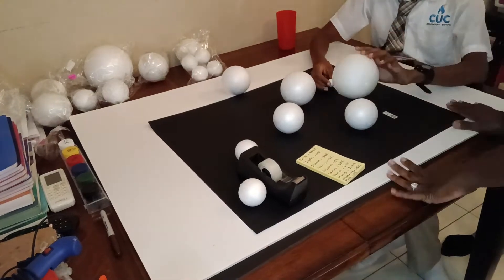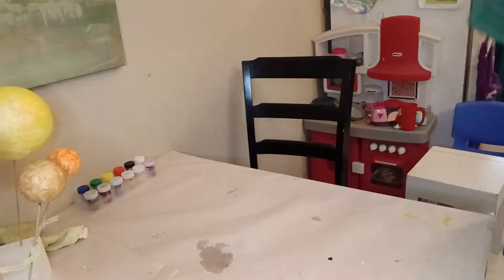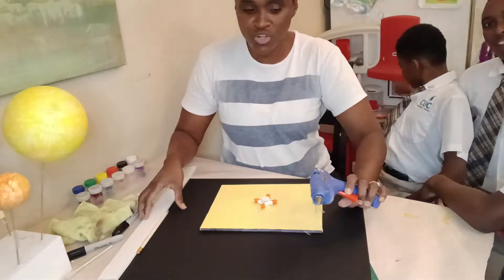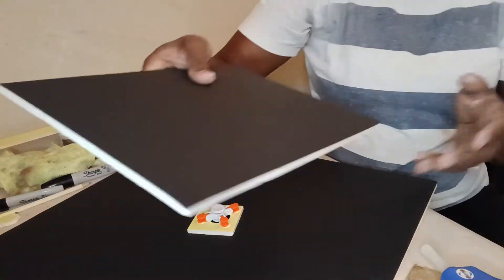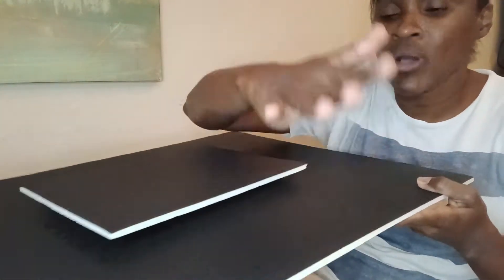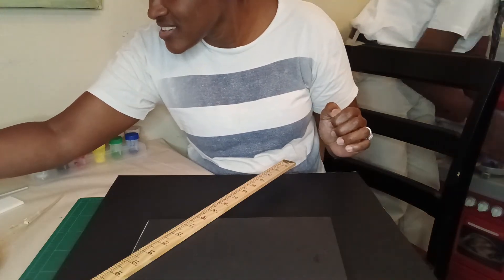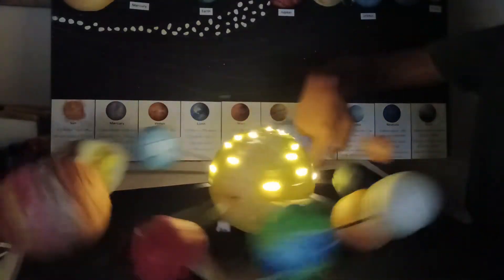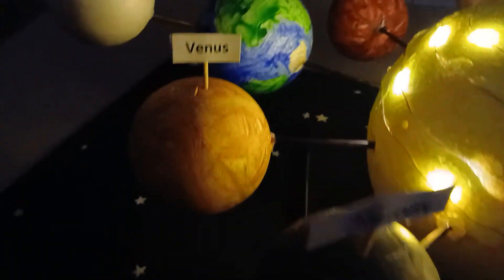How to make a Spinning 3D Solar System Model | High School Project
How to make a Spinning 3D Solar System Model | School Project | Tutorial by Crystal Best

In this video, Chase, Jaheim, Nathanael and I will show you step by step, how to make your very own 3D Spinning Solar System model for your High School Project!! The boys did so well on this project. While you may see mostly me, they were doing a lot of the behind the scenes work! We hope you enjoy this project and try it!

Materials you'll need to make your Solar System Model:
All sizes are in INCHES.

1. 1 piece of poster board 39 x 27 ½ for the project base (I purchased white, but you can purchase black) Black
2. 1 piece black Bristol board 26 x 19 ½
3. 1 piece of black cardstock 8 ½ x 11
4. Fidget Spinner
5. Foam Balls in various sizes for your planets. You would need 1 large one for the Sun, 8 for your planets, 1 for Pluto and one for the moon – you can buy them loose at any craft store but check out these kits from Amazon! (this one comes with the skewers)
6. X-acto Knife
7. Wooden/Bamboo Skewers
8. Fairy Lights
9. Glue
10. Tooth picks
11. Labels for Planets
12. Glue Gun and Glue sticks
13. Stars die cut
14. A large piece of Styrofoam
15. Poster Paints
16. Paint Brushes

Products I Use:
Art glitter glue
Precision tip glue dispenser
Double sided tape
Double sided foam tape
Trimmer Blades
Fiscars Guillotine Trimmer
Scoreboards WRMK mini
Scotch titanium scissors
Piercing tool
Scoring tool
Corner Rounding tool
Craft Tweezers
Big Shot Machine
T Square ruler
x-acto Knift

Let’s connect!